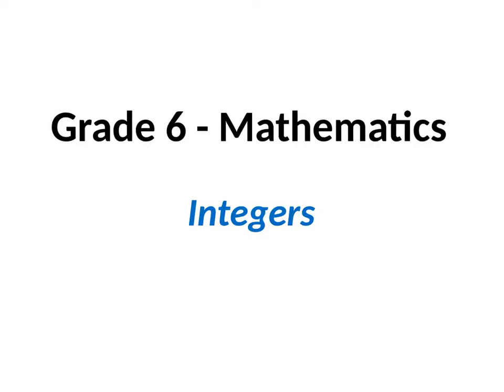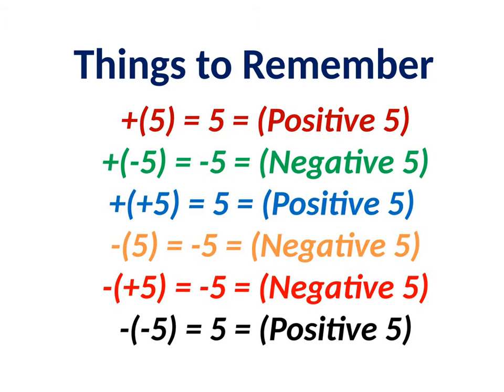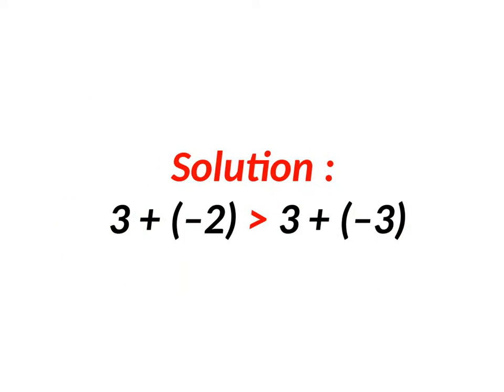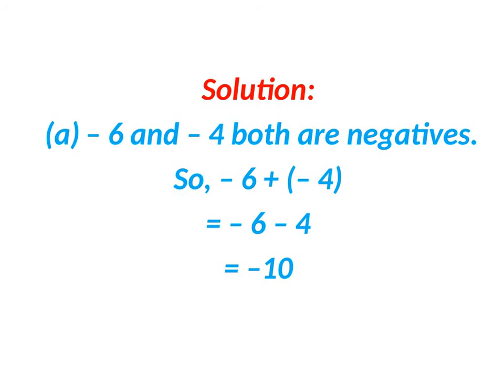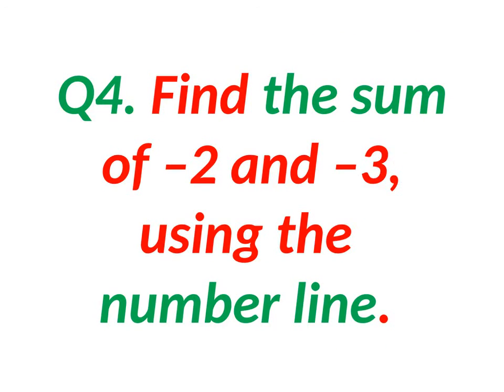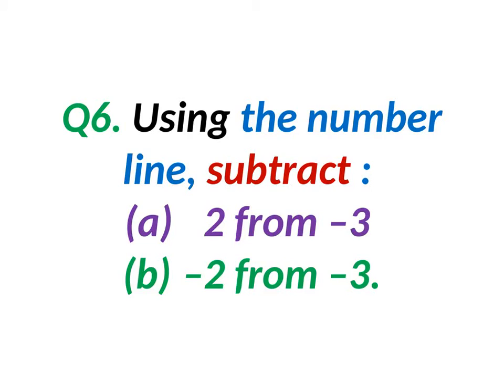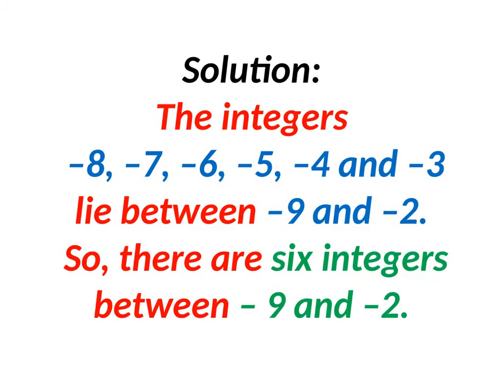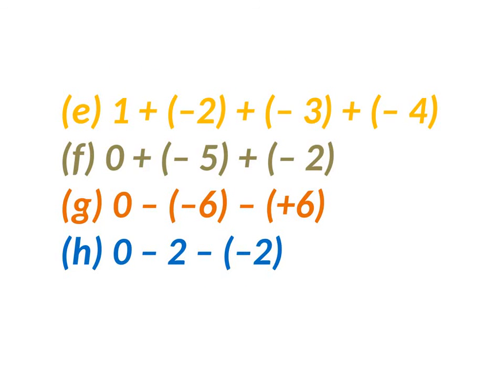Grade 6 Mathematics